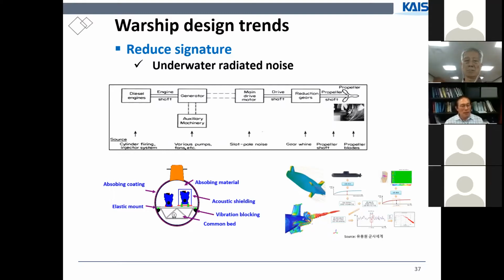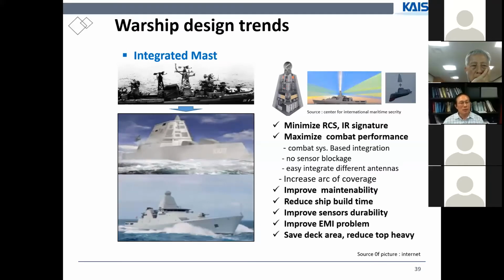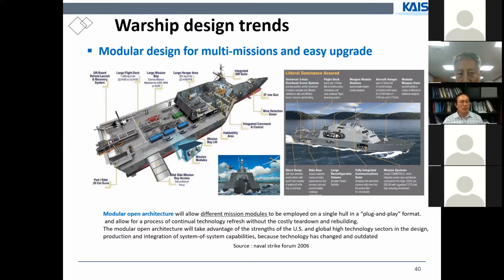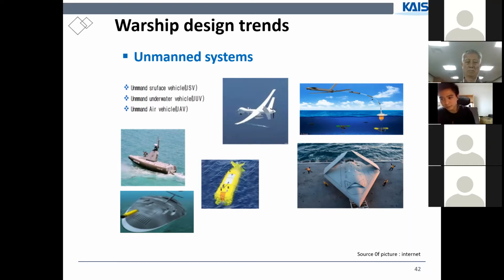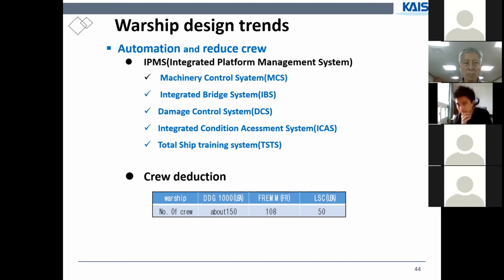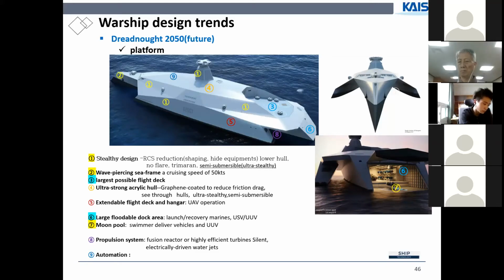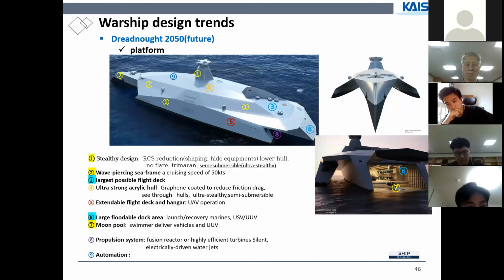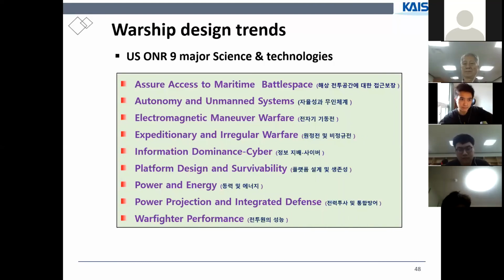Introduction to Naval Architecture and Ocean Engineering 20200618 part3